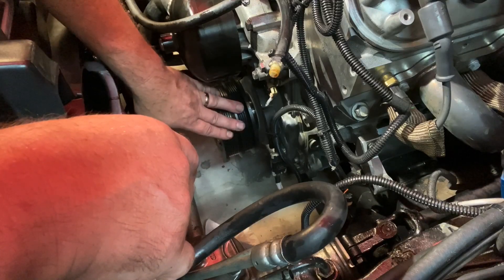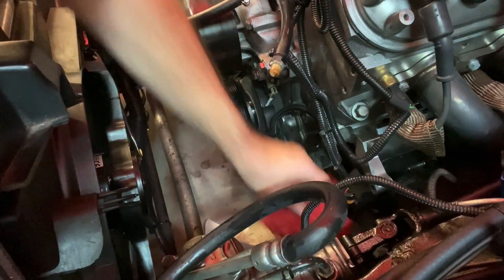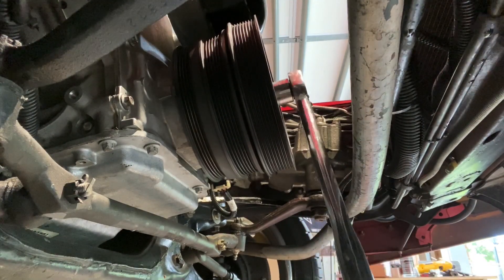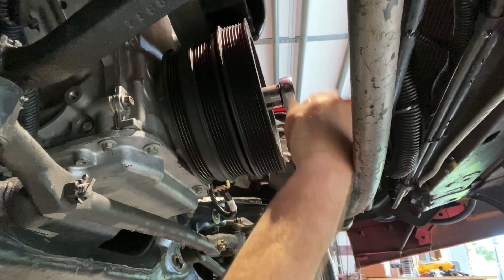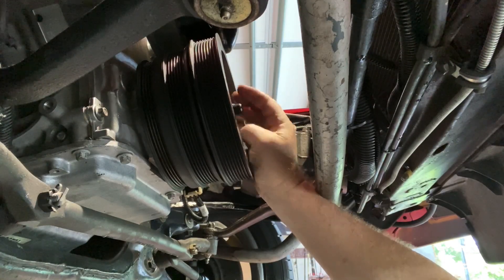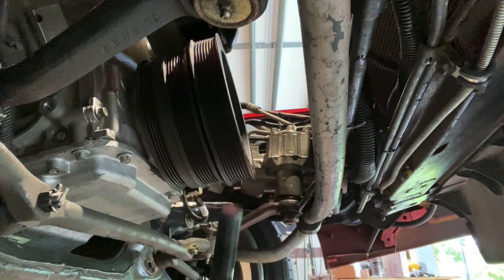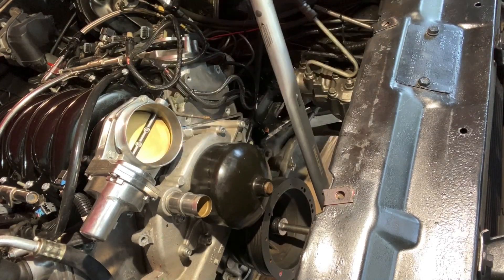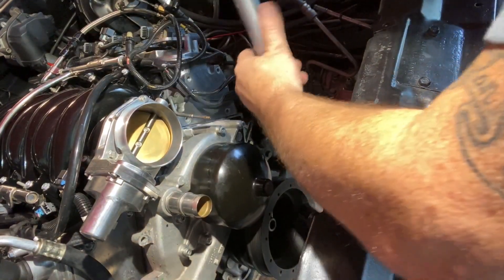LS Swap Basics - removing crank balancer and installing ZL1 balancer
I walk through the process and special tools needed to remove fbody LS crank pulley and installing ZL1 LSA pulley on Thirdgen Camaro and Firebird.